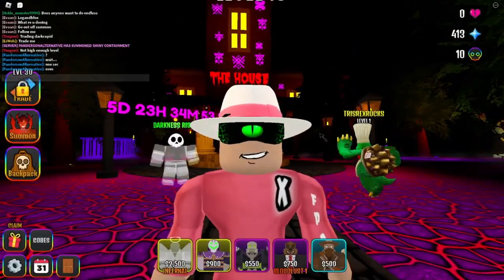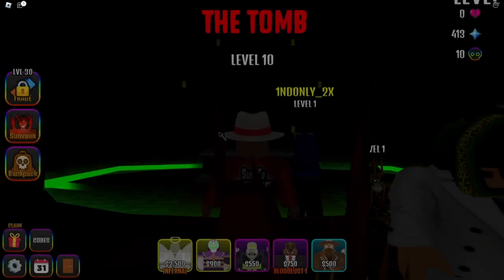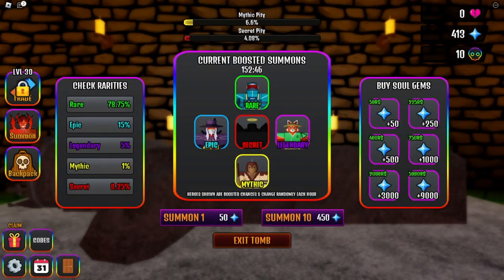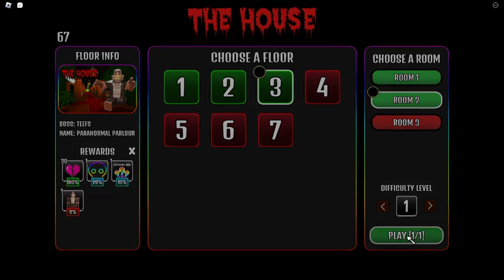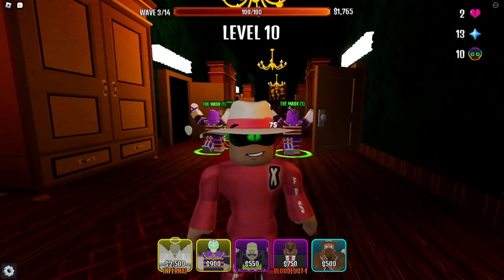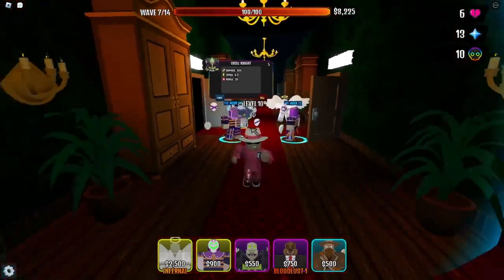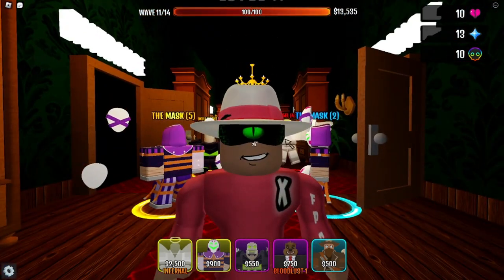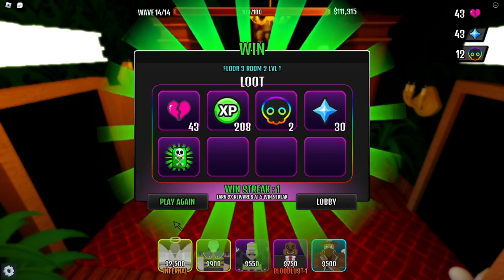LEVEL 0 TO 100 IN THE HOUSE TD | EP. 1: A New Start | Roblox